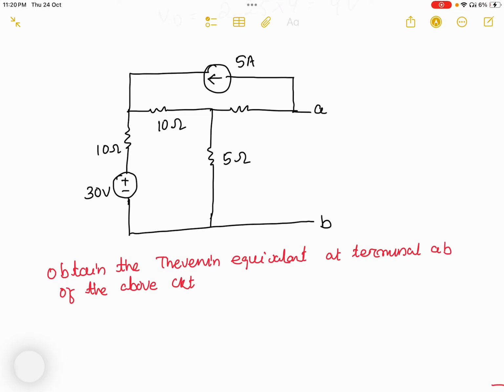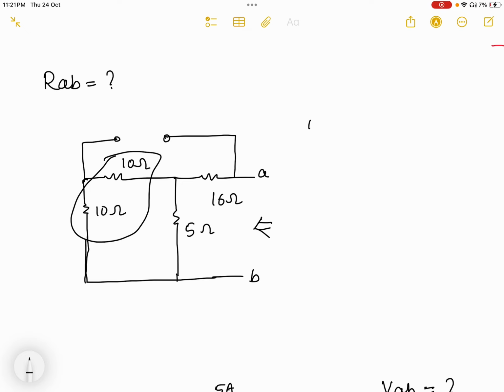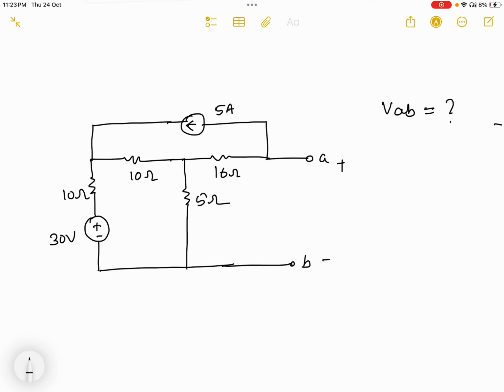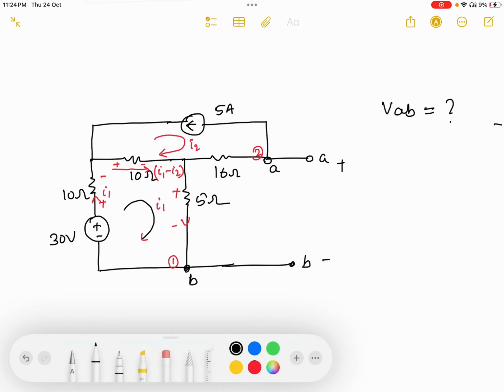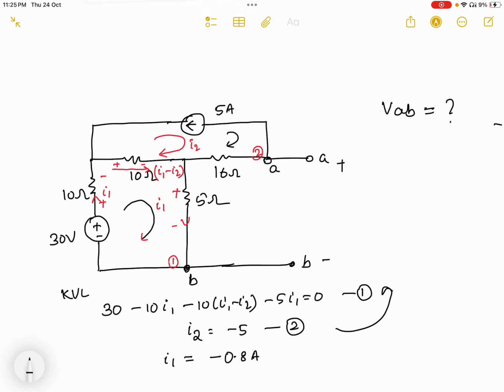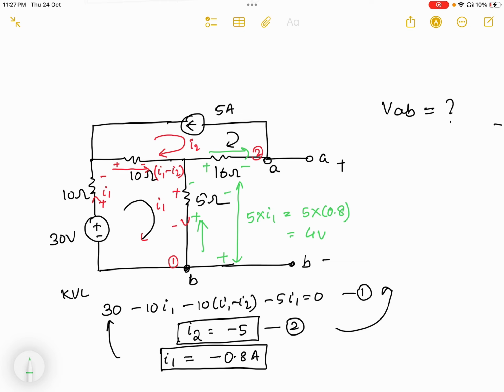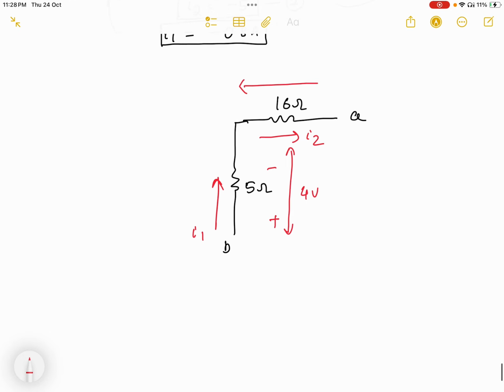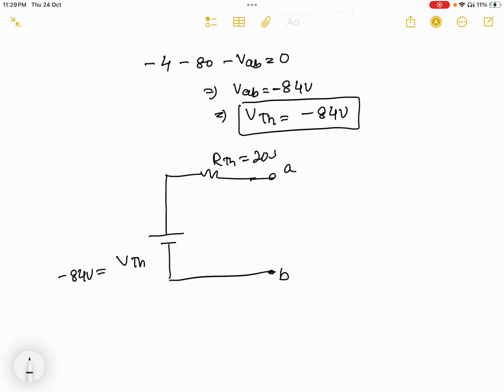Numerical on Thevenin’s Theorem (part-2)